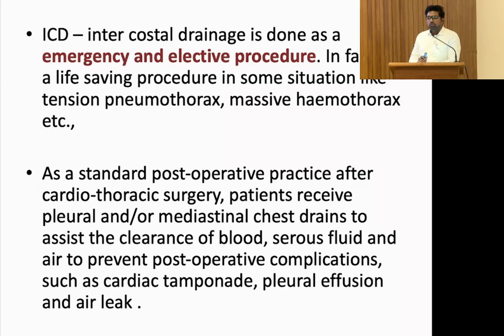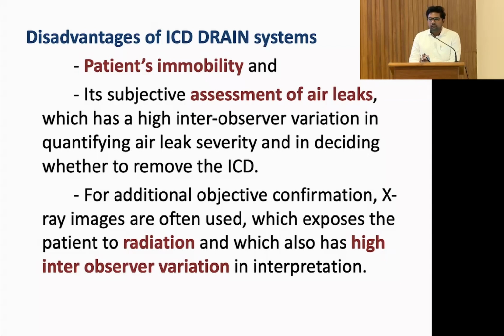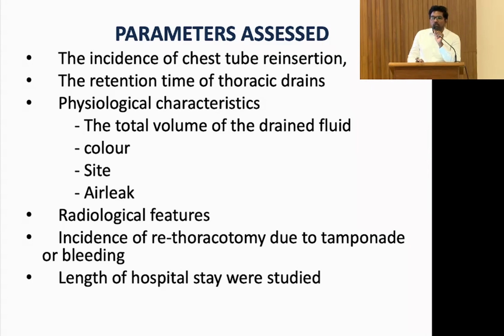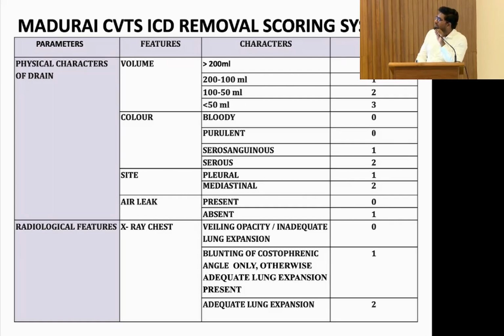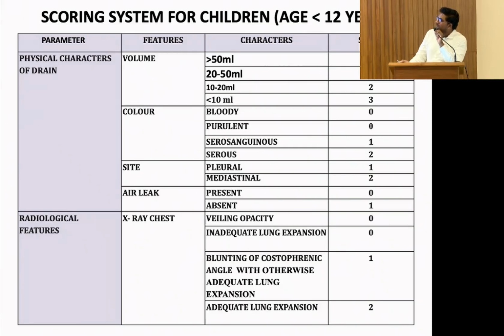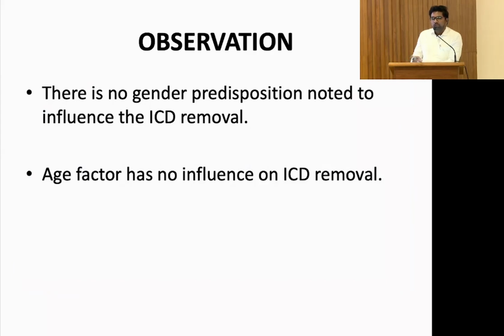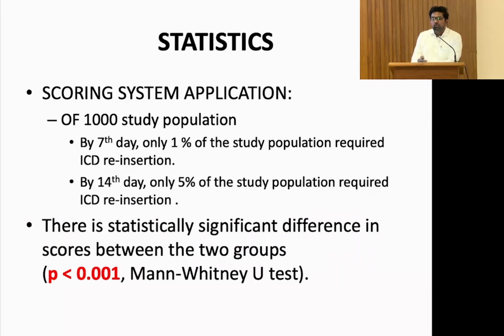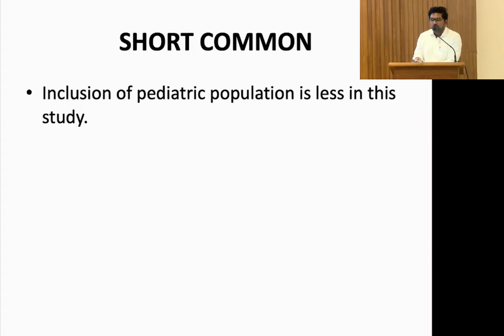GFHM 2025 LECTURES DAY 3 MADURAI CVTS ICD REMOVAL SCORSTEMING